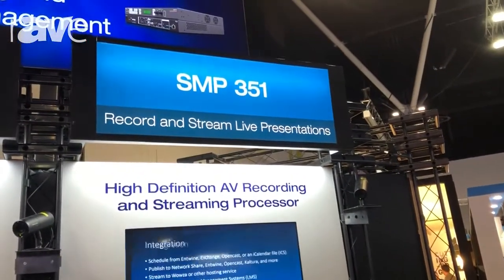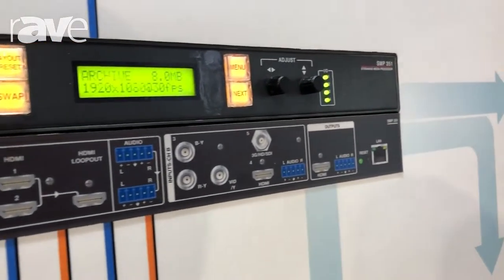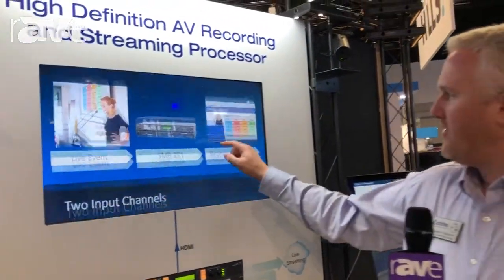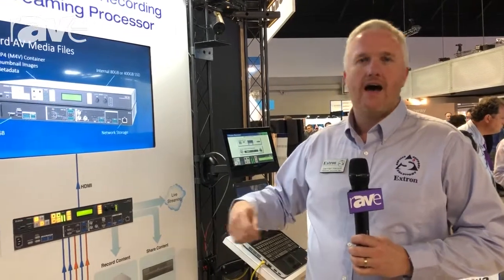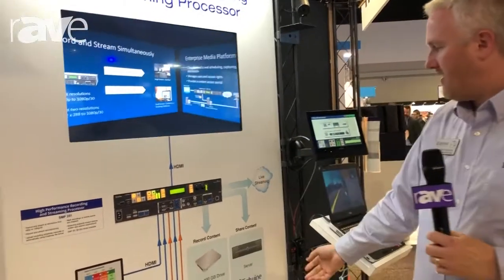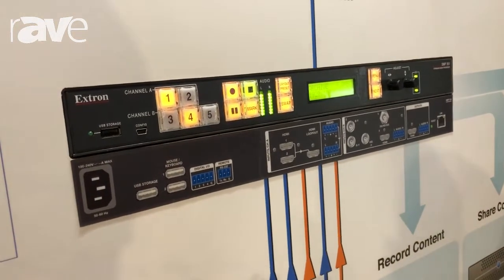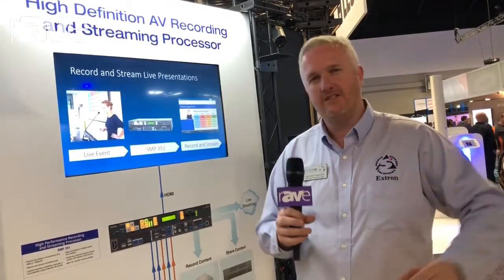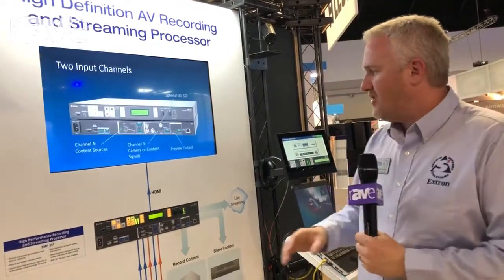Integrate 2018: Extron Presents SMP 351 Streaming/Recording Processor